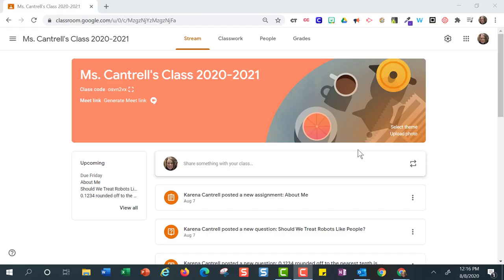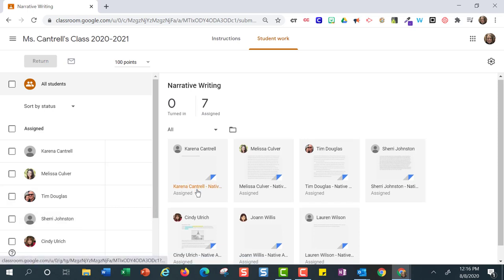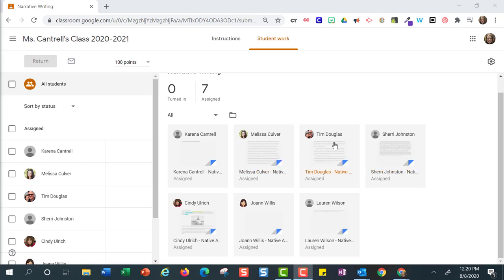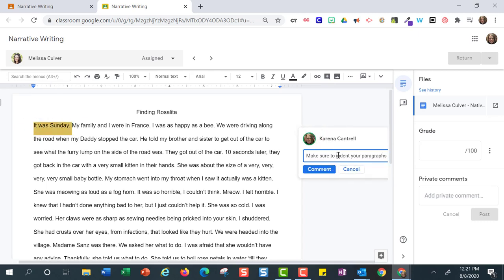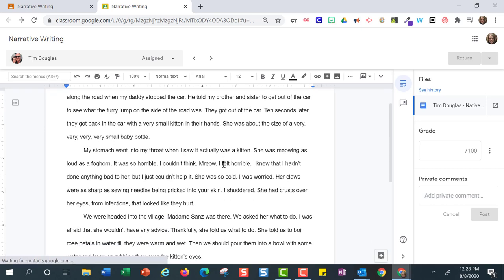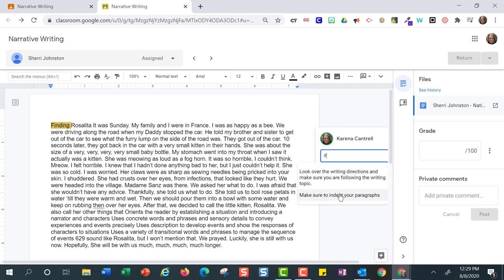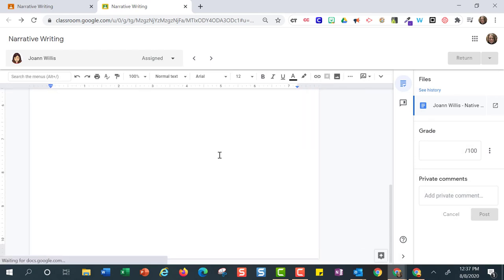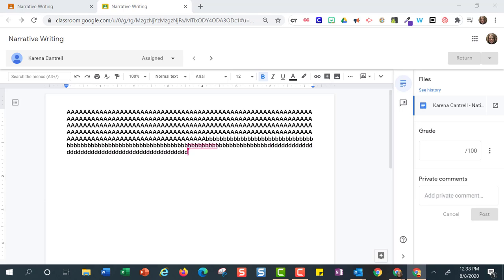Google Classroom Monitoring Student Work